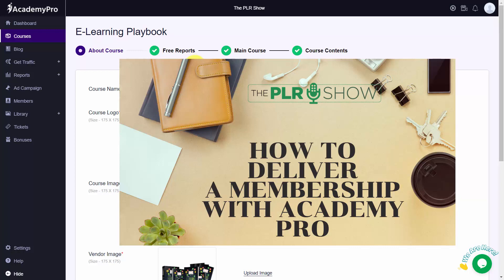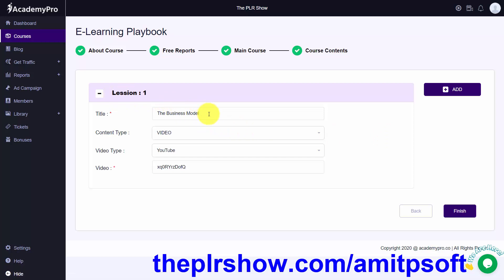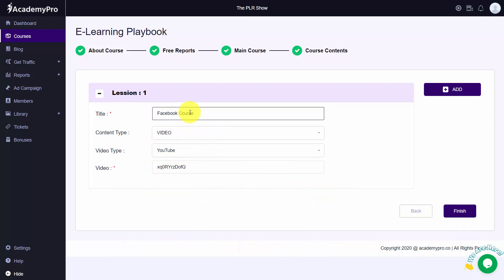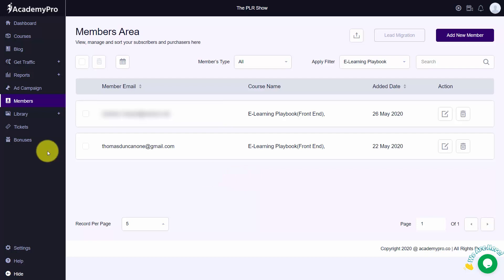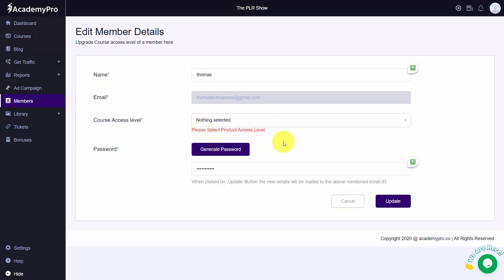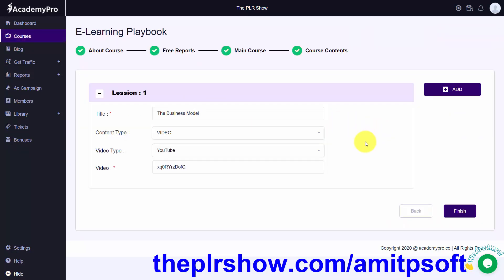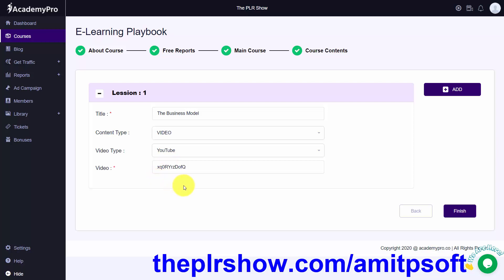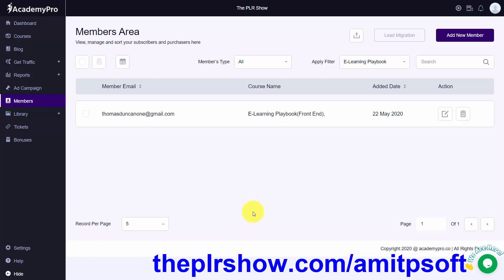How to Do A Monthly Membership with Academy Pro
To get academy pro + our bonuses.  You can see this video to show you how to create continuity with Academy Pro. Price Increases at Midnight on the 31st.

Get our most recent PLR Video Course